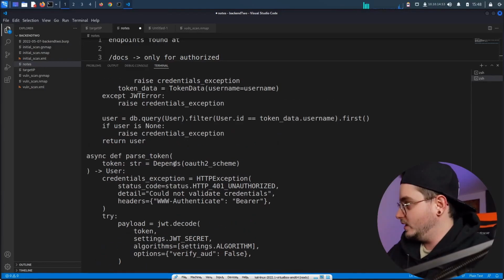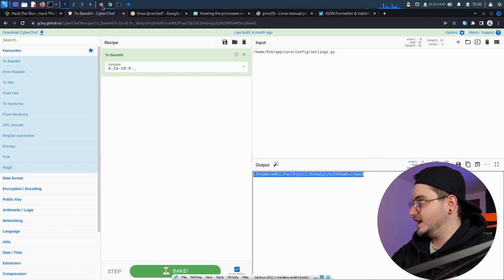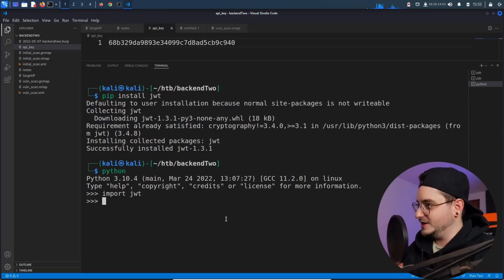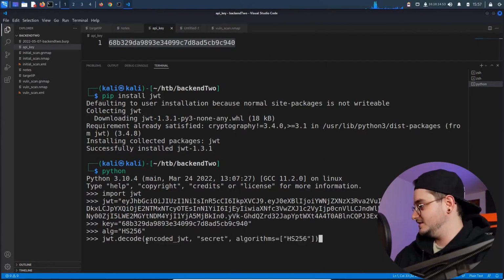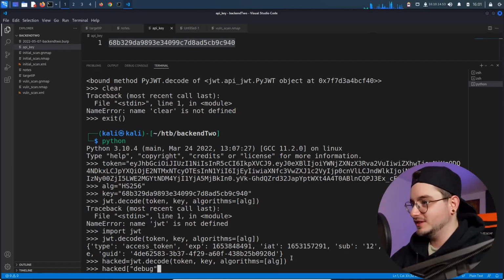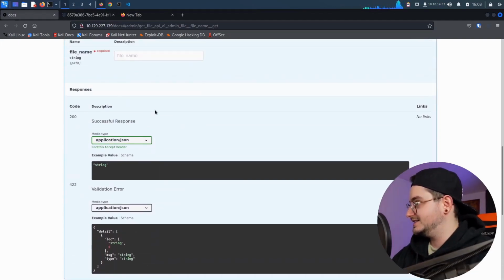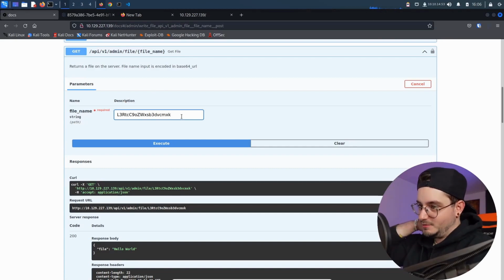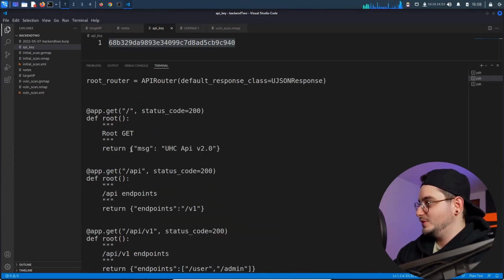How To HACK JWTs for a REST API - API Hacking 101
In this Episode I'm going to HACK JWTs for a REST-API so I can upload arbitrary files to it.

** Similar Channels **